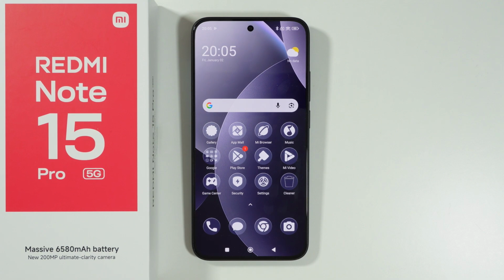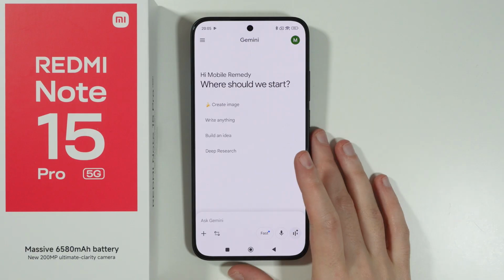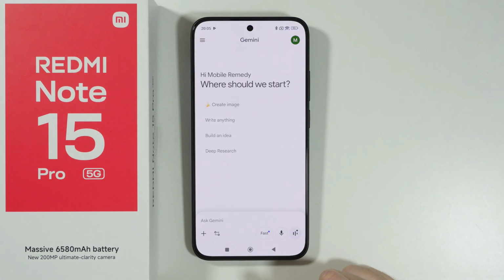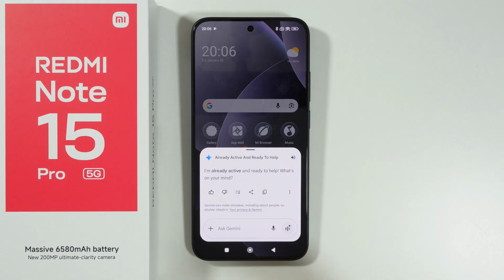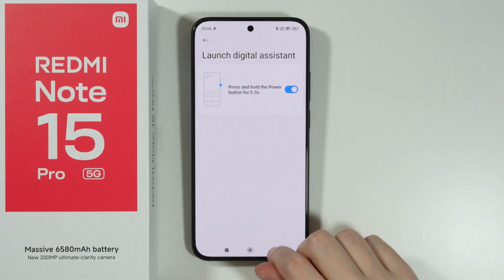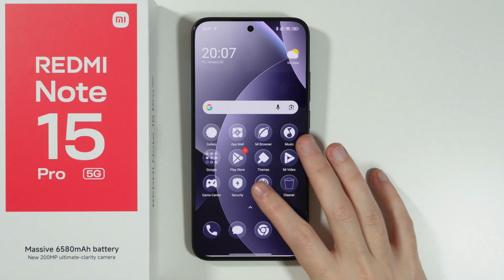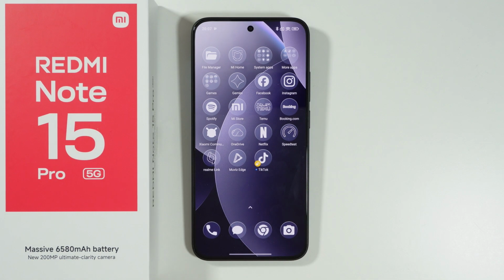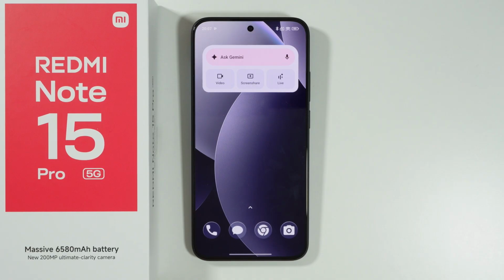Redmi Note 15 Pro/Pro+ 5G: How to Use Gemini (Activate Gemini)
In this video, I'll show you how to activate and use the Gemini feature on your Redmi Note 15 Pro/Pro+ 5G. Gemini allows you to run multiple accounts for apps, making it easier to manage your personal and work profiles. Follow along as I guide you through the setup process and demonstrate how to make the most of this handy feature.